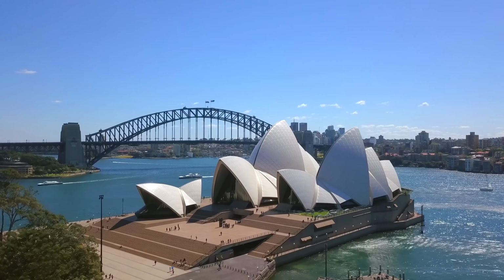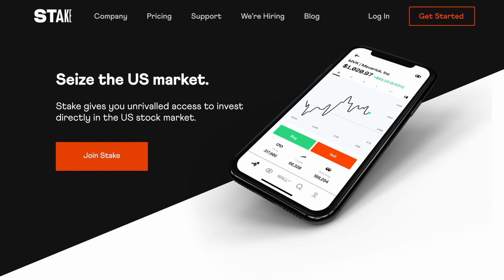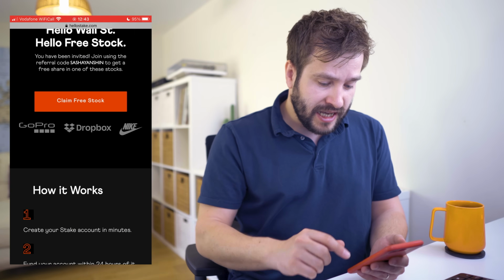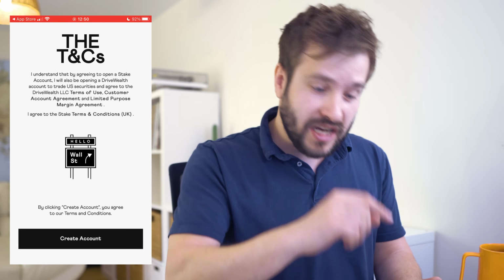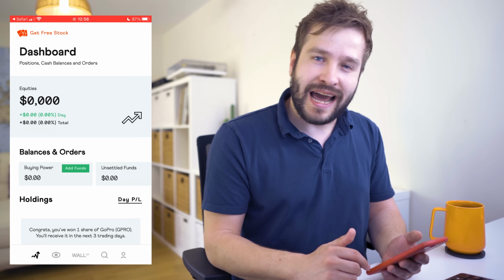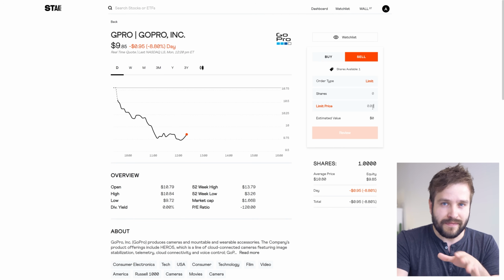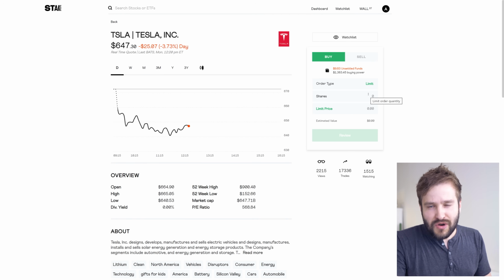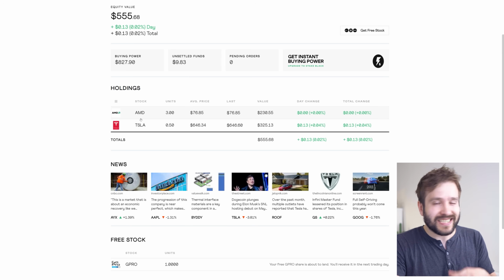STAKE INVESTING APP FOR BEGINNERS - How To Open An Account And Buy Shares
Stake is a new investing app that offers the cheapest way to invest in US stocks in the UK, Australia, New Zealand and Brazil.

This video is a complete guide to using Stake for investing in US stocks.

I will walk though the main product features highlighting the good and bad parts of the Stake investing app.

I'll then show you the entire application process to show you how it works, load an initial amount of money into the app and then buy a couple of initial shares.

I'll show you the different types of orders that you can make with the Stake App and explain the difference between them and highlight some quirks that are interesting.

If you are looking to invest in US companies, Stake is now the cheapest option available for those who want to invest on a regular basis and I really like some of the features that the platform has.

💵 GREAT INVESTING APPS I USE

CHAPTERS
Introduction - 00:00
Product Features & Pricing - 00:49
Getting Started With Stake - 06:35
Making A Deposit - 09:29
Get Your Free Share - 10:35
Buying Shares On Stake - 11:02